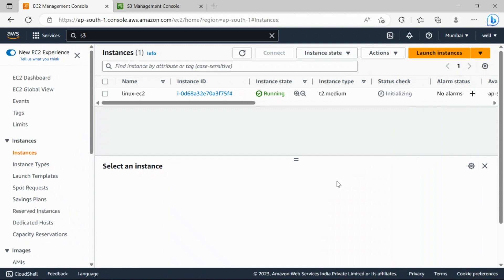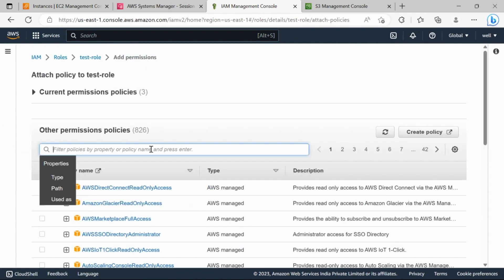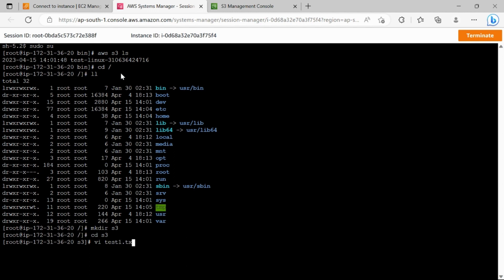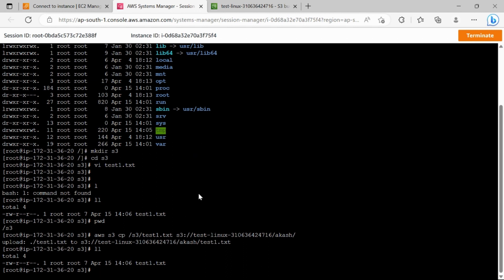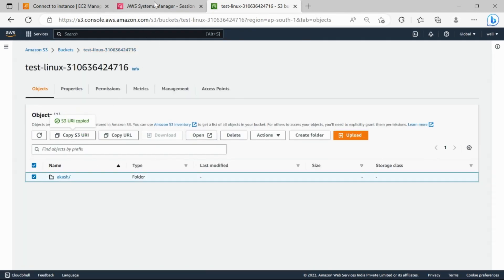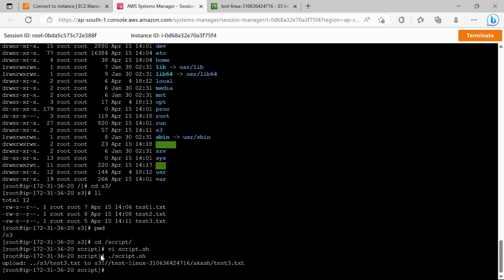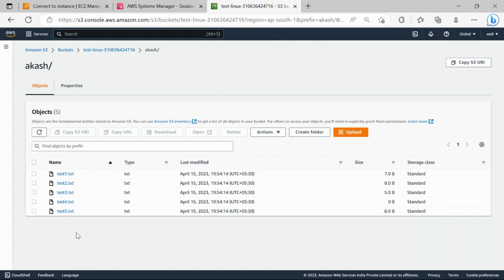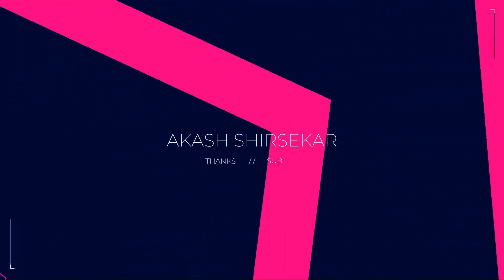Copy or move files from EC2 to S3 and vice versa | Linux | AWS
Hi
In this video I have moved files from Linux EC2 server to S3 bucket and vice versa. Also I have created a script to automatically do this activity and demonstrated the same via crontab entry.